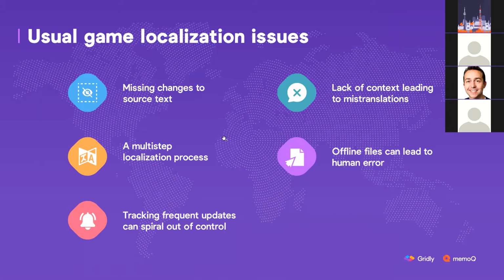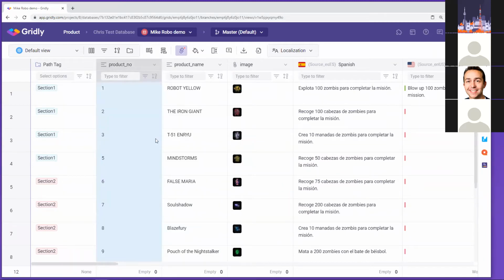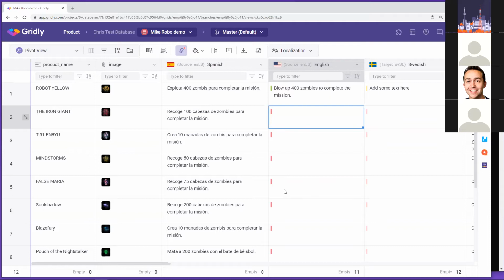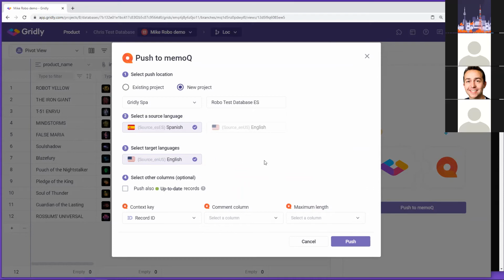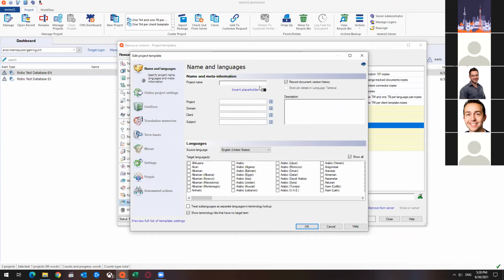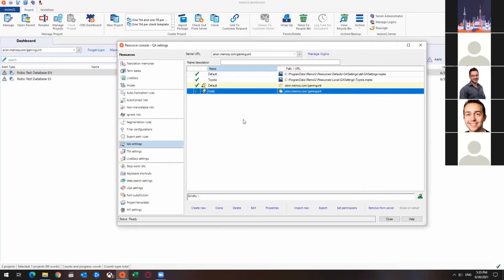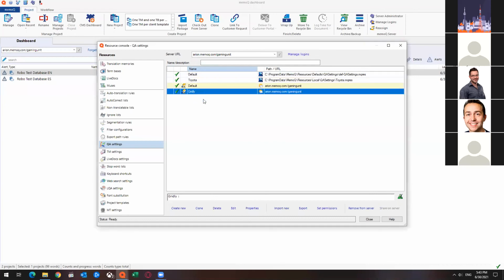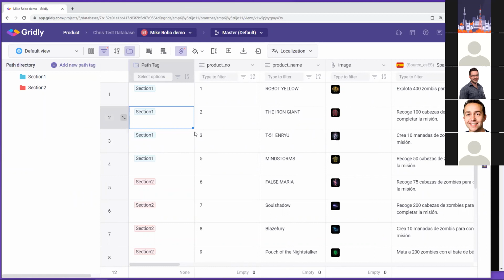memoQ + Gridly: Overcome localization challenges in app & game development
Being an ever-changing, always evolving industry, game localization comes with its challenges: continuous updates of content, communication scattered across platforms and tools, pivot languages, and file conversions. They’re hard to keep track of – that's why many professionals turn to Gridly to mitigate these challenges.

And now the time has come to make it even simpler with the Gridly-memoQ integration. Without ever having to leave the familiar user interface, you can automatically connect to a memoQ server and manage your translations. No need to worry about last-minute changes or losing data due to different environments.

If you’re curious how you can take full advantage of the tool, tune in for our live demo where we show you the main challenges of game localization, and how you can overcome them with the new memoQ-Gridly integration.